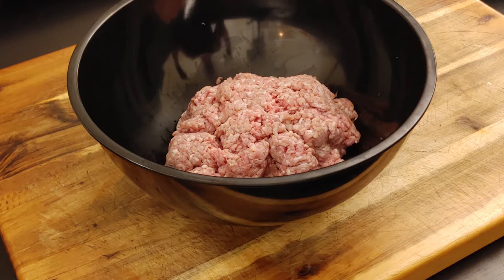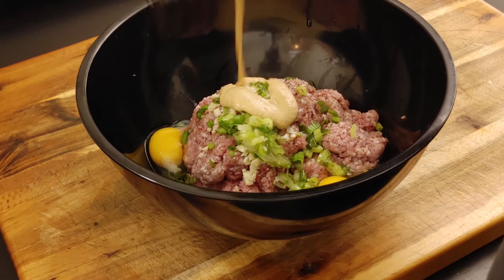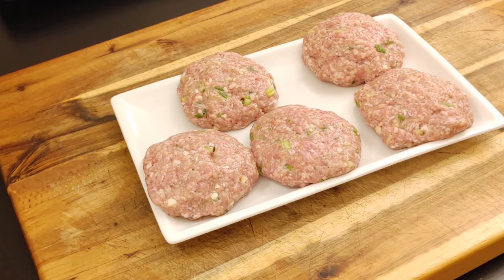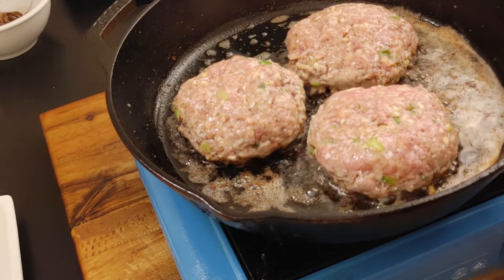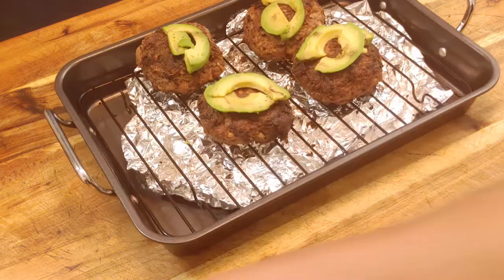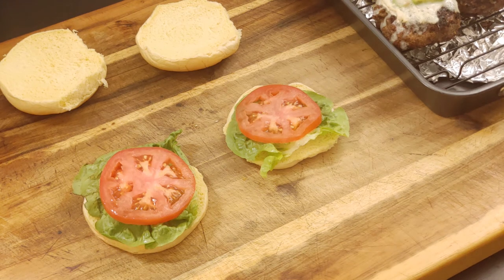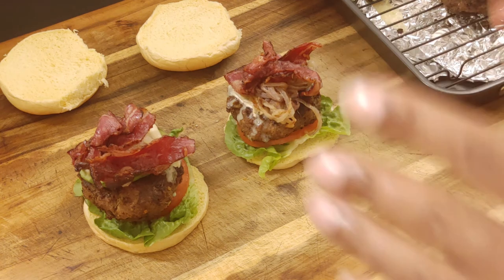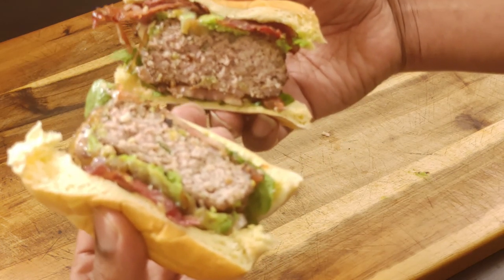Big Time Veal Burgers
Hello everyone I'm sharing another great recipe video with y'all that is very simple to prepare and anybody can make. In this video I will be making my Big Time Veal Burgers and trust me this is a flavorful burger.